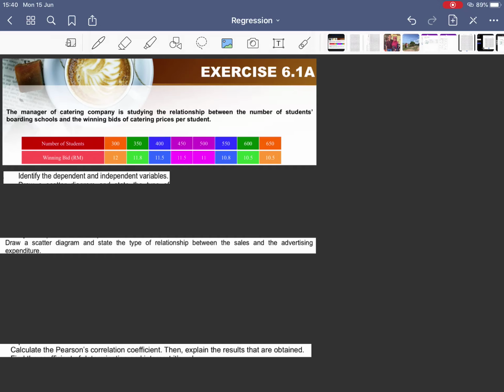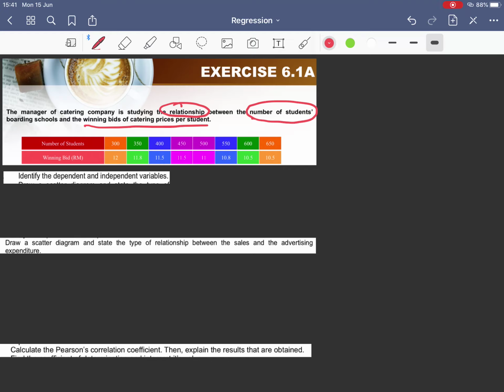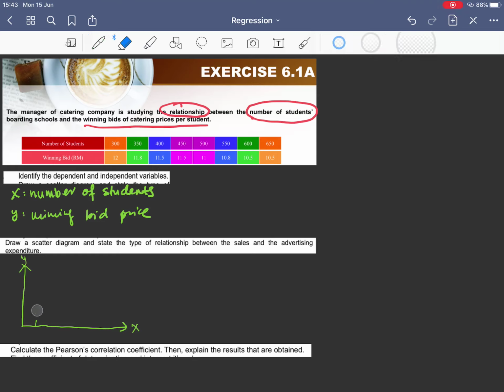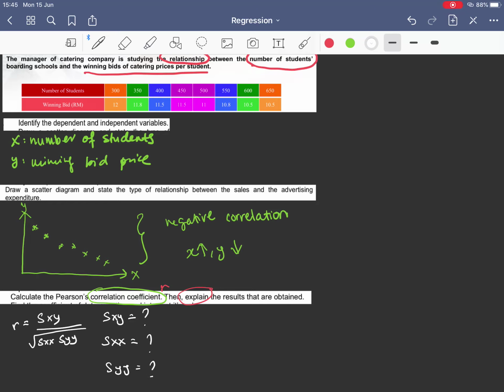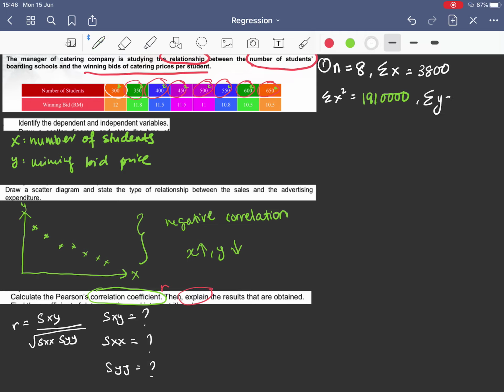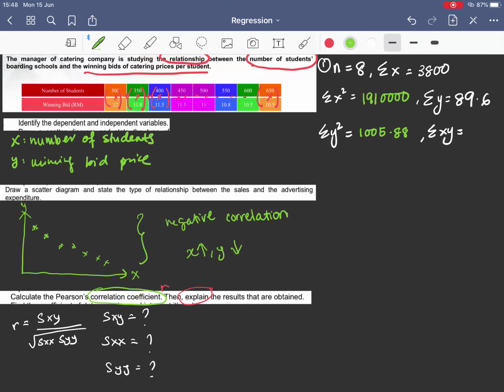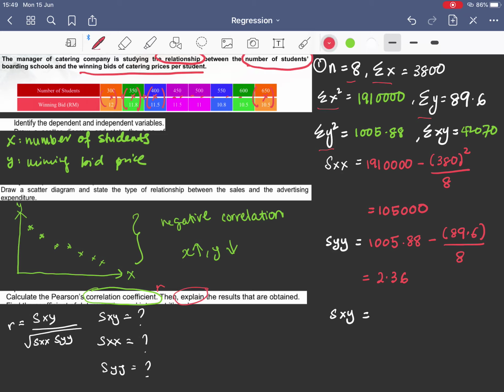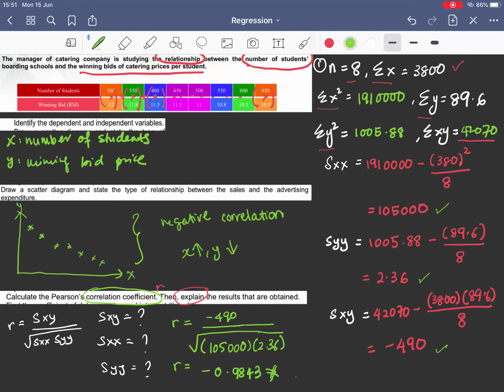CHAPTER 6 PART A (part two)